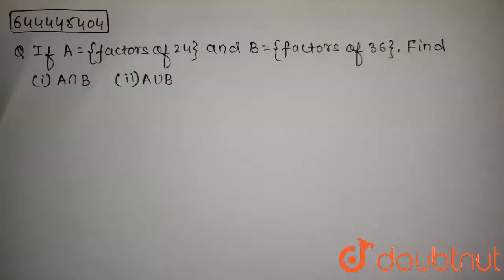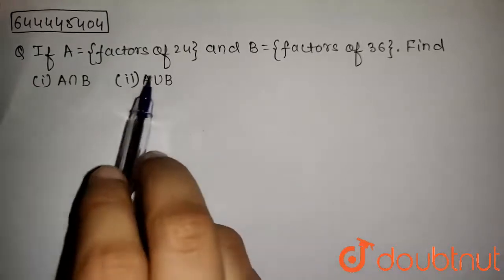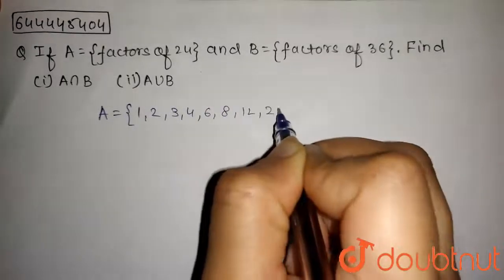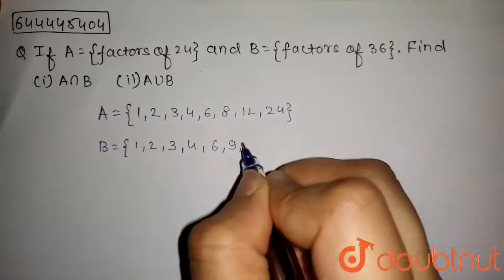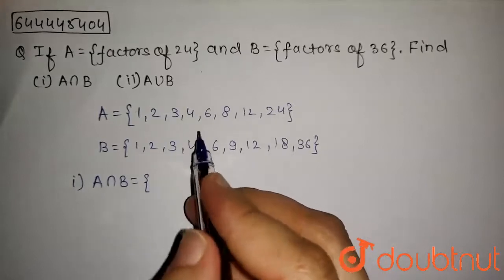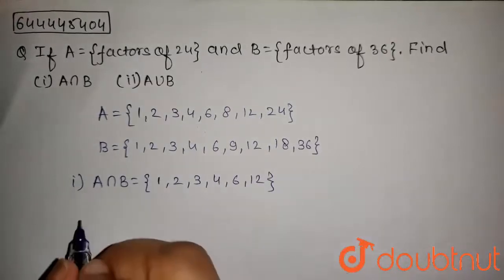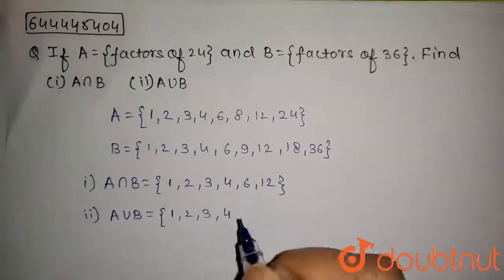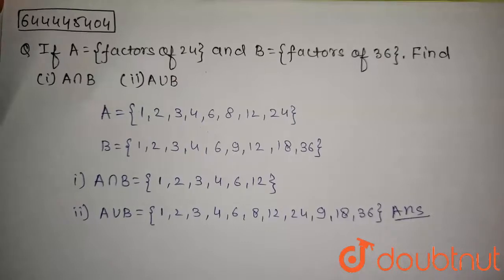If A =factors of 24} and B={factors of 36}, find, (i) A cap B, (ii) A cup B | 8 | SETS | MATHS...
If A =factors of 24} and B={factors of 36}, find, (i) A cap B, (ii) A cup B
Class: 8
Subject: MATHS
Chapter: SETS
Board:ICSE

👉 Have Any Query? Ask Us.